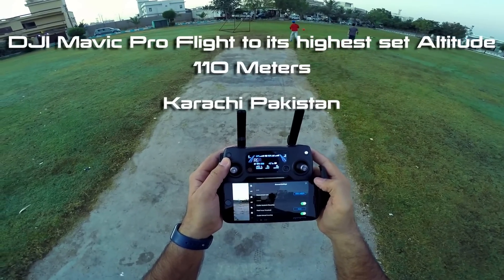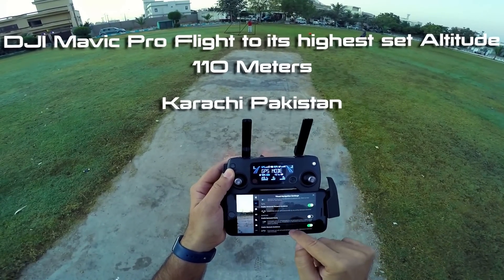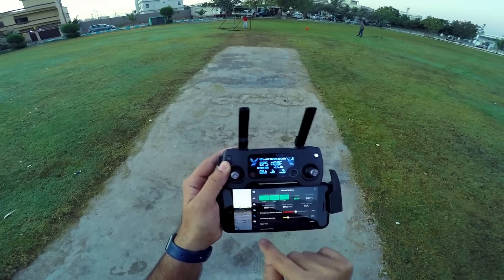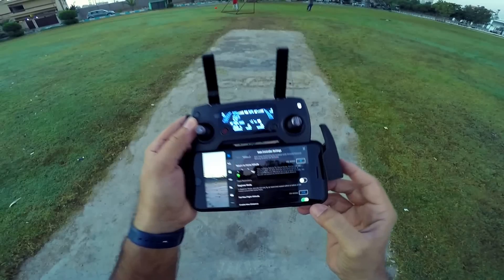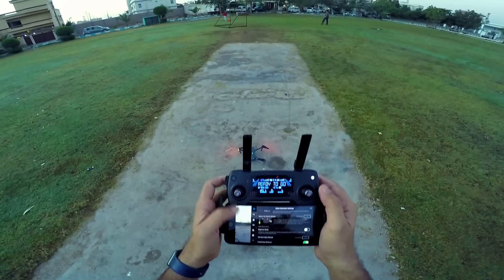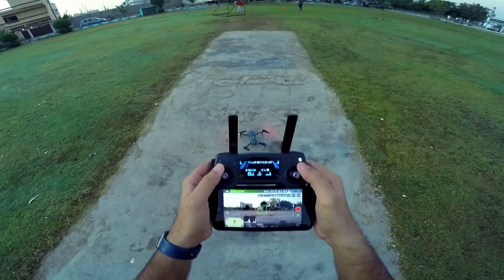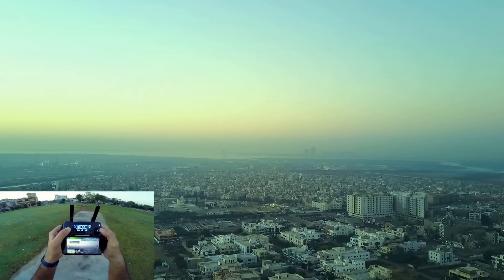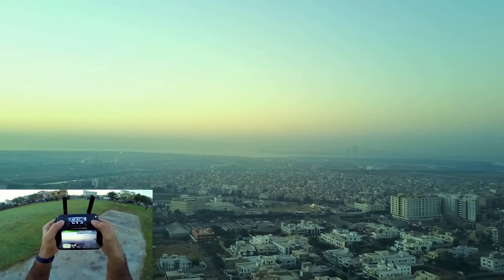DJI Mavic Pro Flight to Highest Set Altitude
Flown DJI Mavic Pro to its maximum set altitude of 110M i.e. 360 feet, drone was very stable